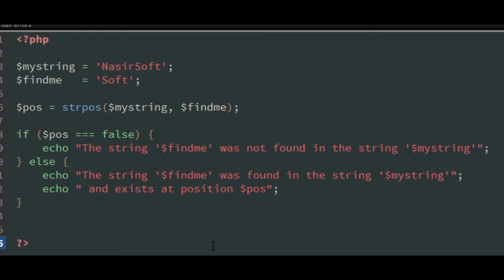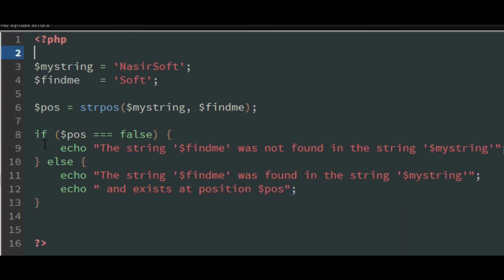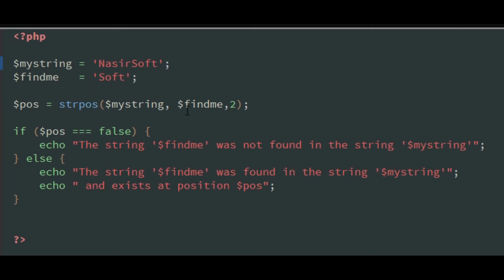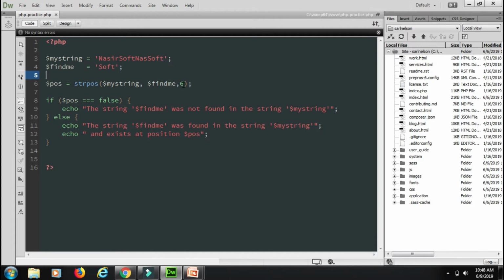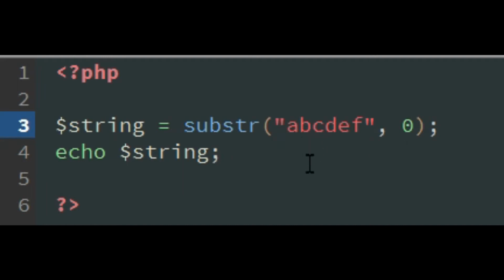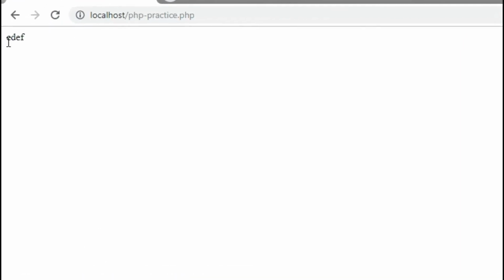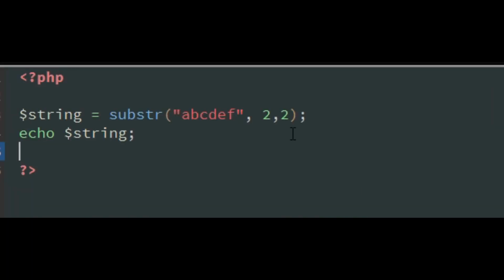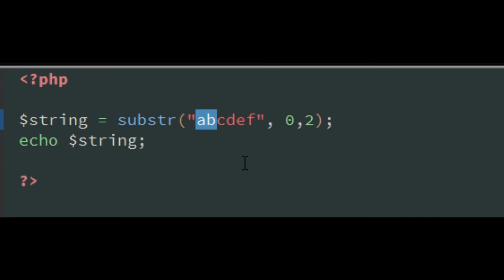1- Substr vs Strpos in Php (Interview Question Series)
This video cover the one of the most important Php Interview question that is about the difference between substr and strpos php functions